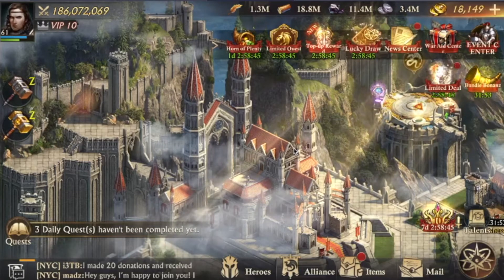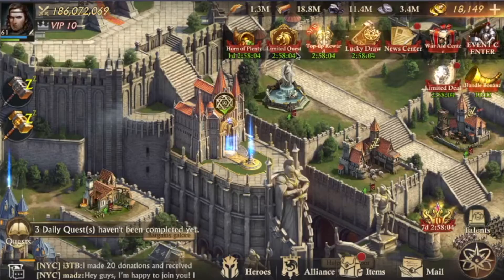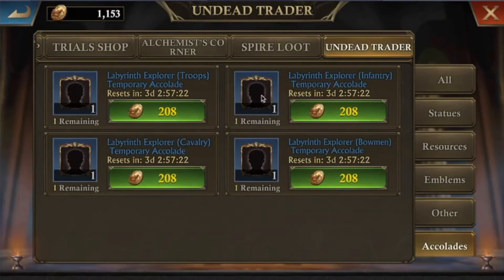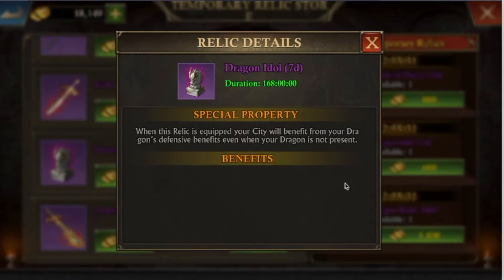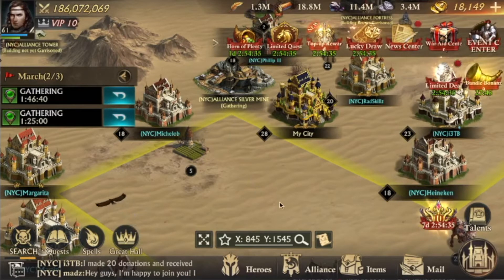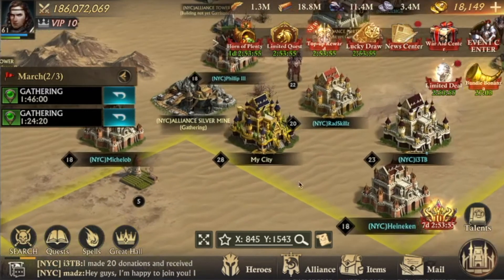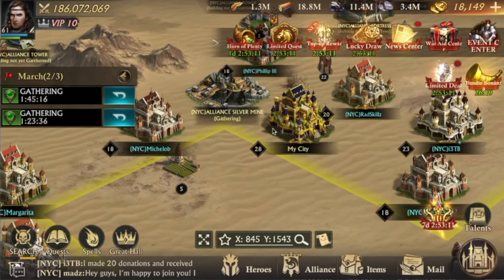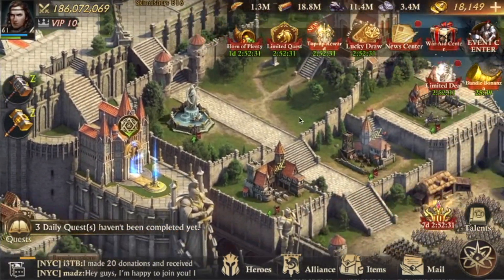KoA Tutorial 5: Battle Tips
Some useful tips when going to battle in King of Avalon.